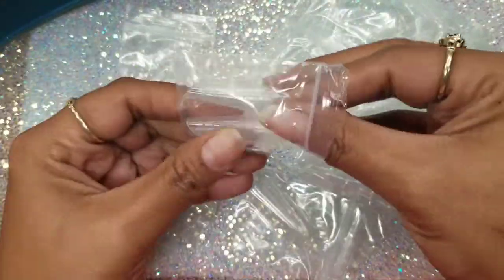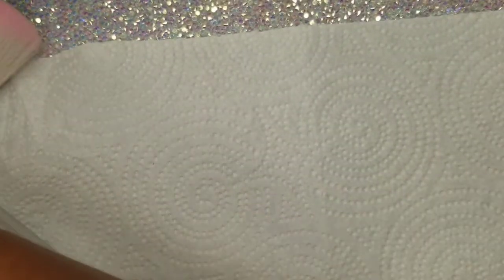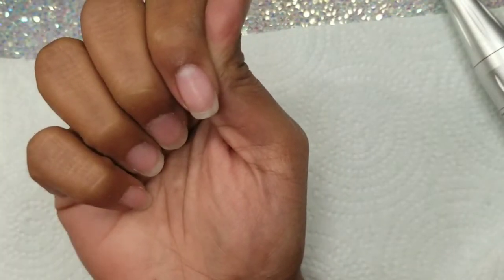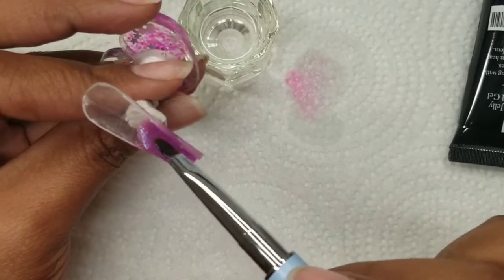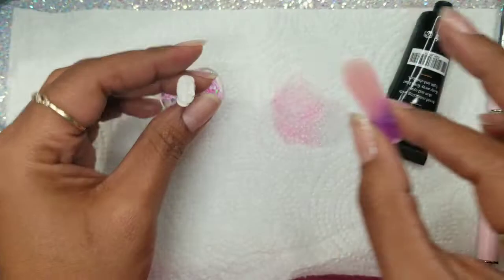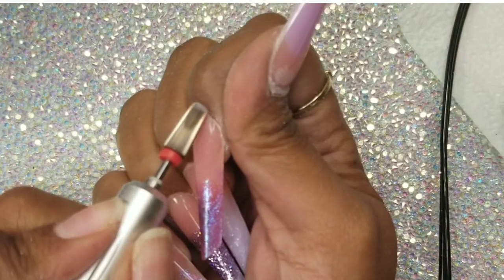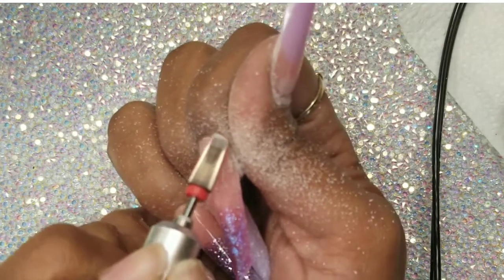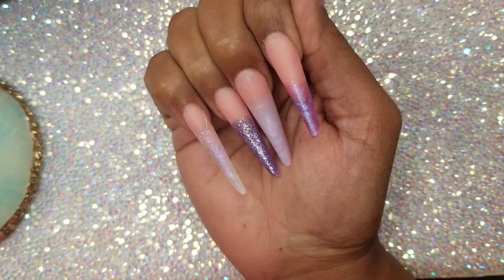Beginner friendly Polygel tutorial |Using dual forms| How to prep your nails 🧡💛💚❤💙💜💅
if you like this video please consider subscribing and hit that notification bell so you can get notified every time I upload a new video❤ don't forget to like and share this video so that this channel can continue growing. My goal is to show you what I've learned so that you can learn from me and together learn from this wonderful journey.

List of products used in this video:

Saviland polygel

Modelones polygel

Dual forms: US $1.50  64%OFF | Upper Forms For Nails Extension Quick Building Gel Mold French False Tips Dual Forms Acrylic Decoration DIY Art Mold Form

Nail drill

Nail jewelry

Nail jewelry

Gems glue

Nail drill

Drill bit

Dust collector

Uv light

Musician: @iksonmusic